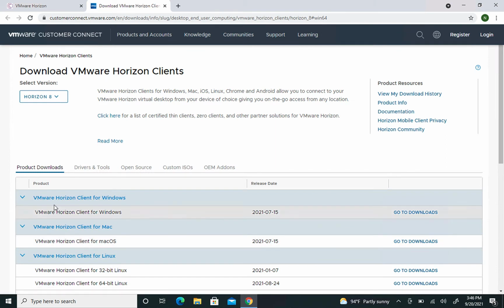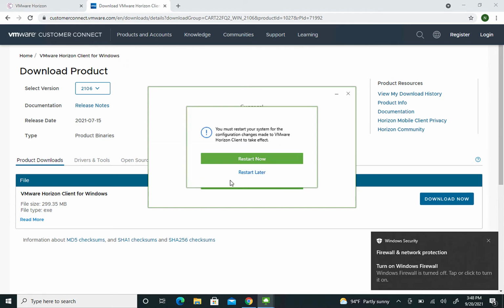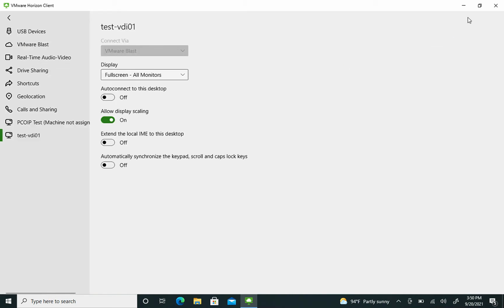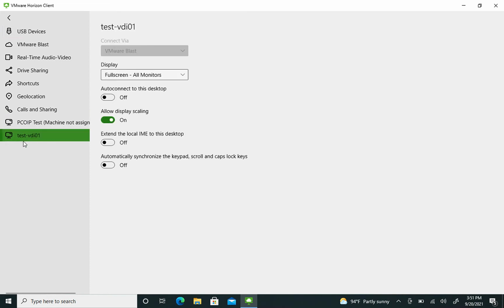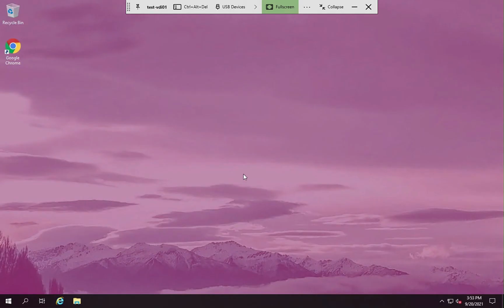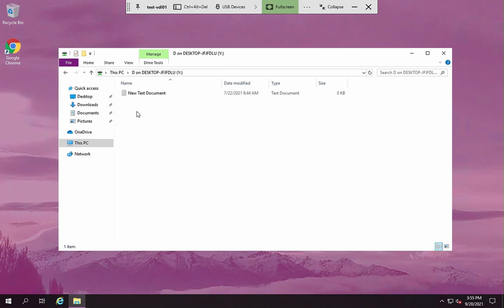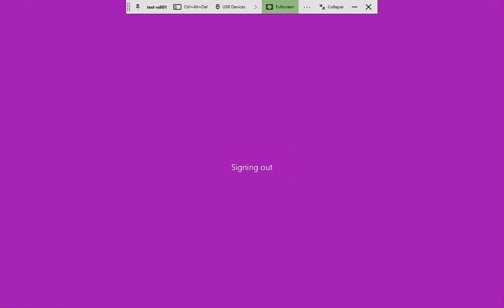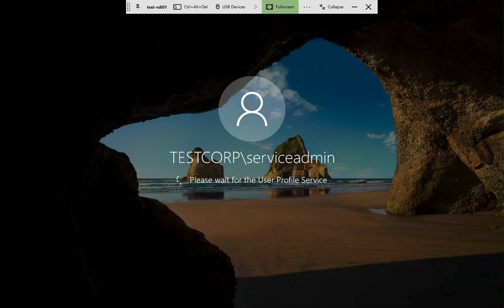How To: Getting started with Codistas Anywhere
Get started using your personal desktop, this video discusses:

Where to find the client
How to install the client
How to add your server
Options and menus
Accessing the desktop
Using the USB feature
Accessing the local hard drive